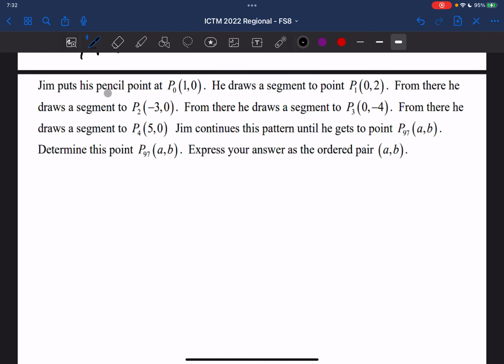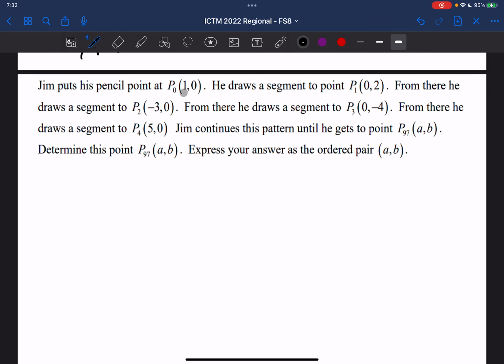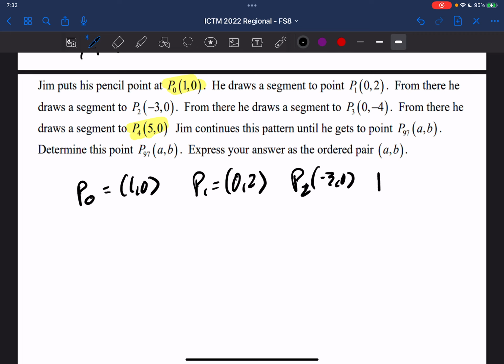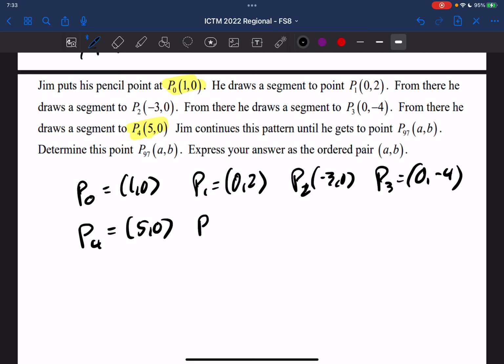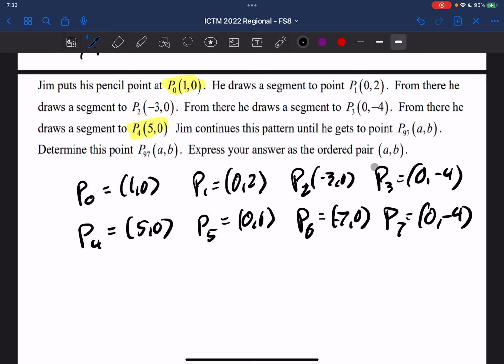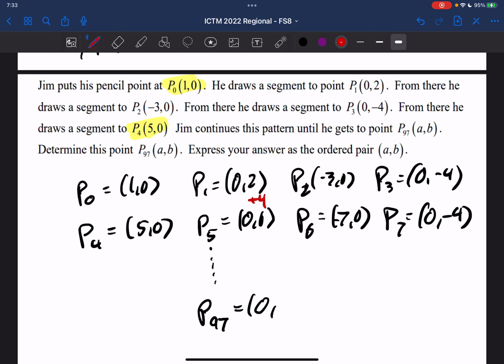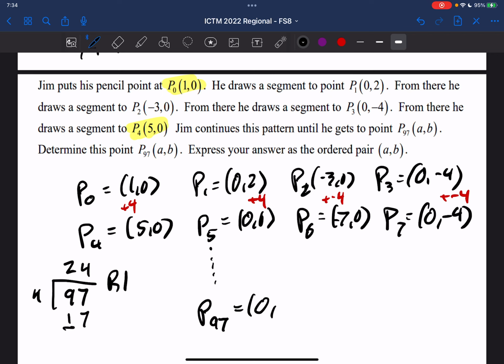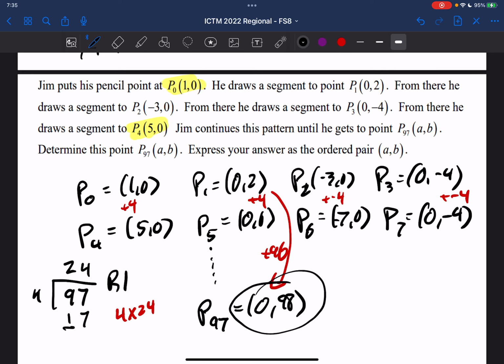ICTM Regional A 2022 - FS8 #5